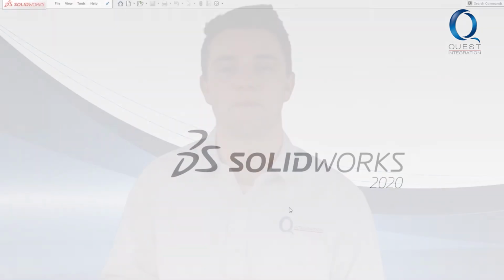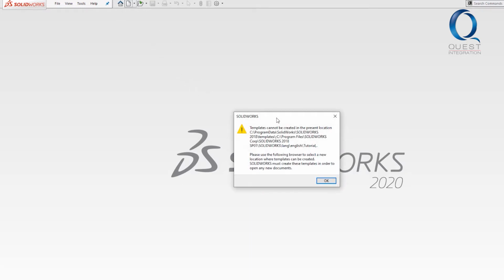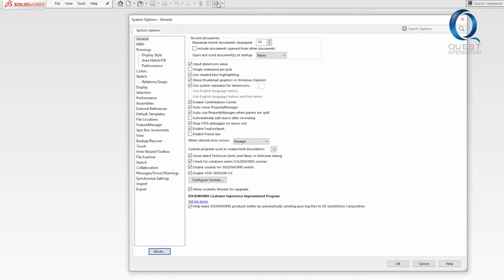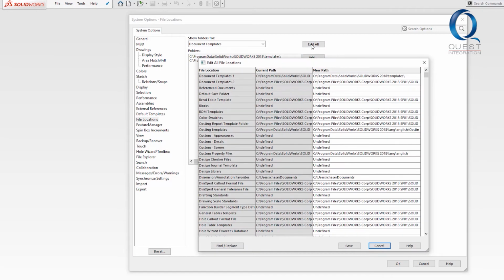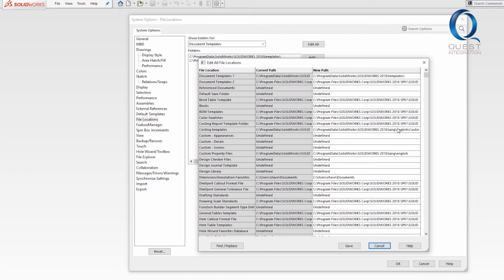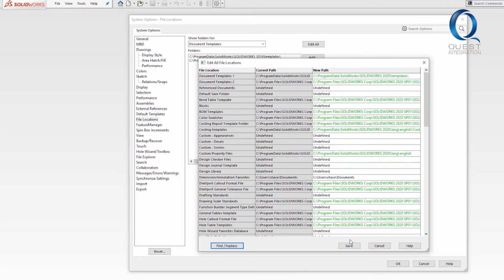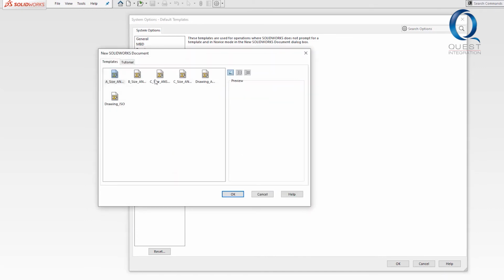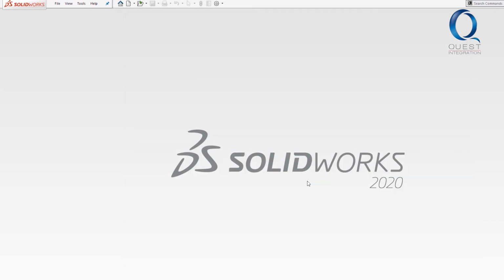File Template Locations in SOLIDWORKS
This video details File Template Locations in SOLIDWORKS. Enjoy!